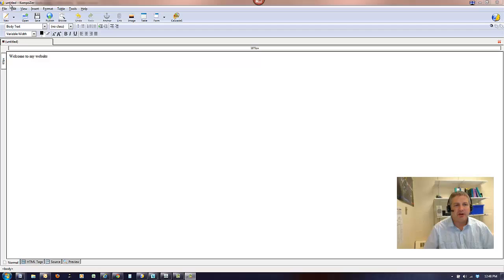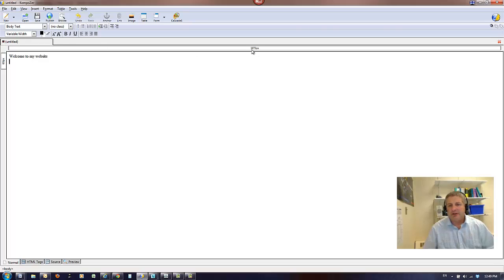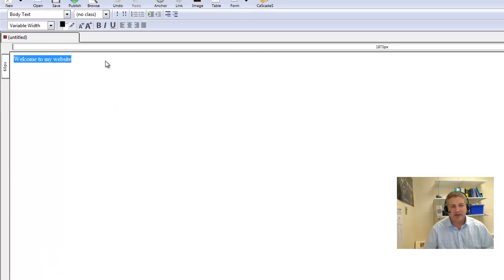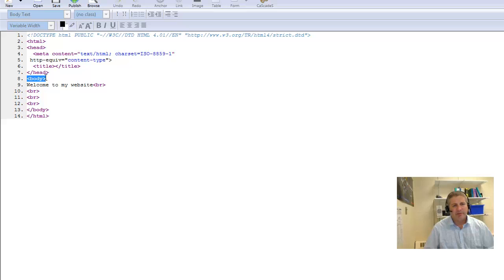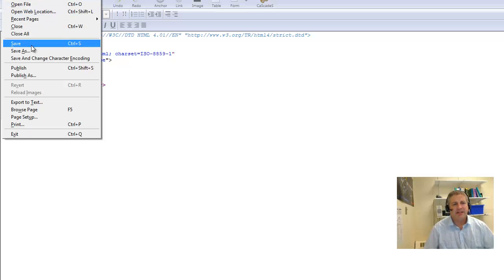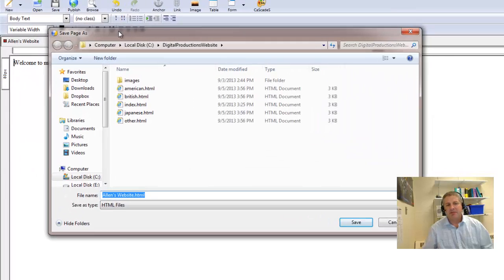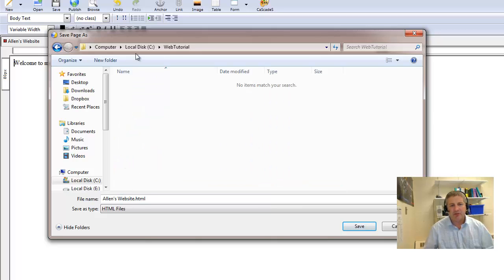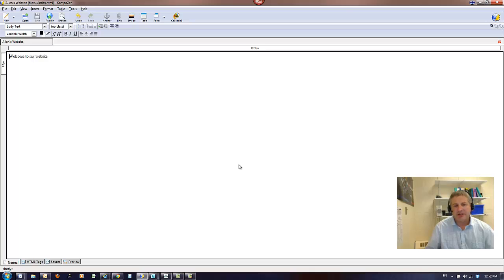Web Development - KompoZer - Video 1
An introduction to KompoZer